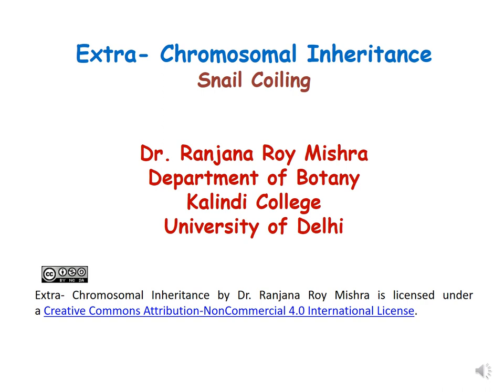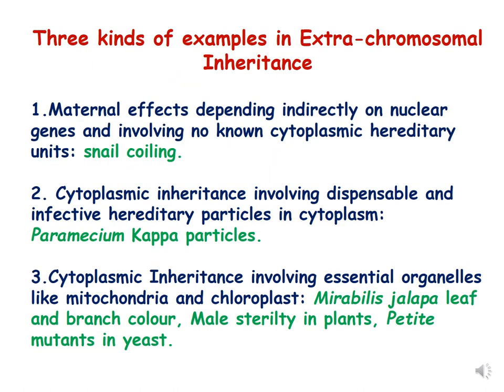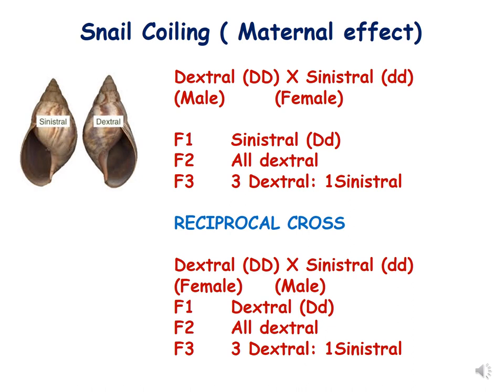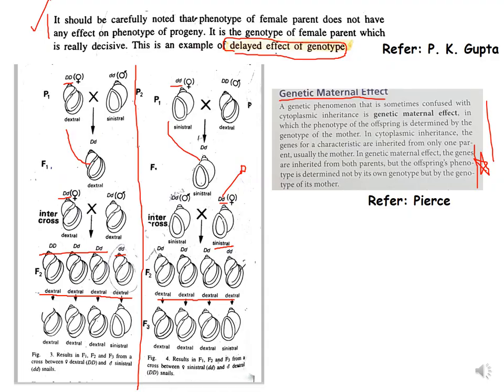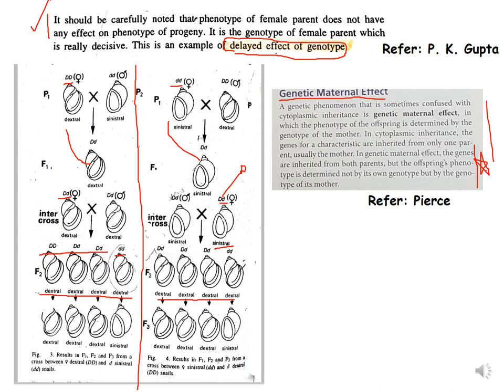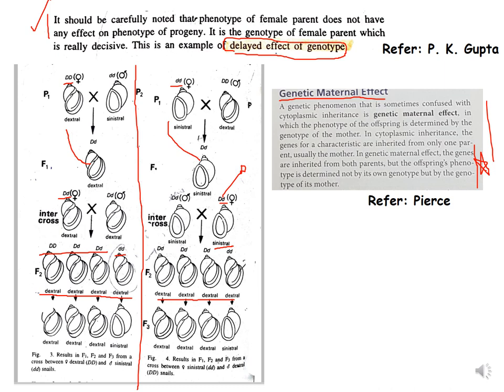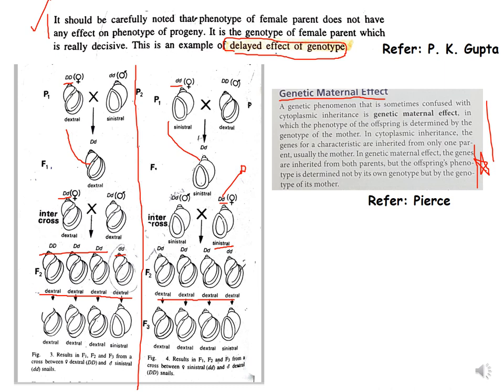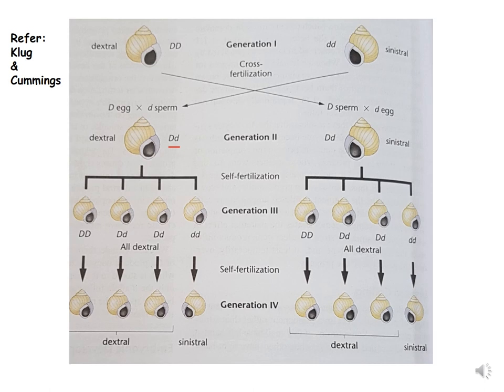Snail coiling Extra nuclear inheritance#genetics